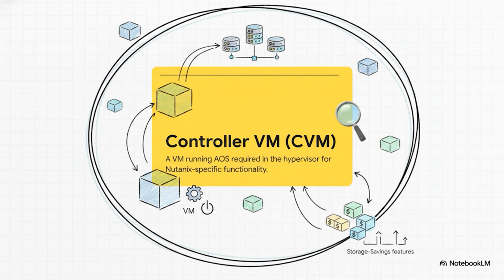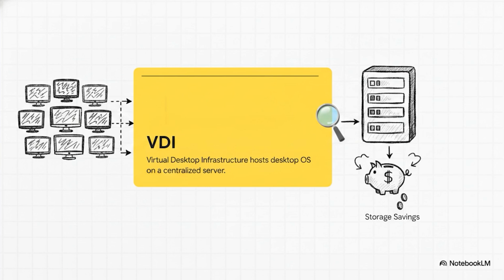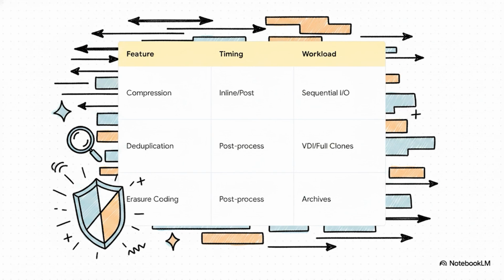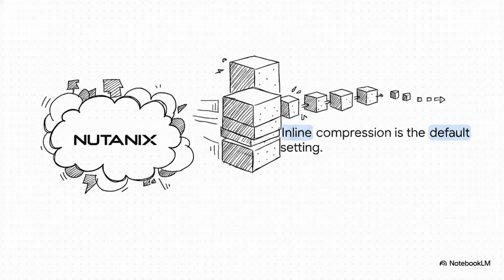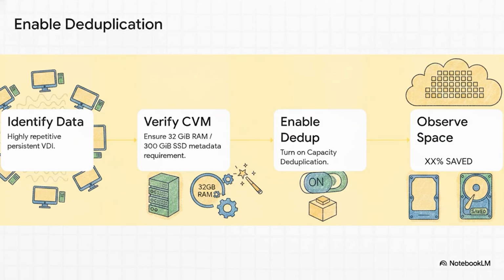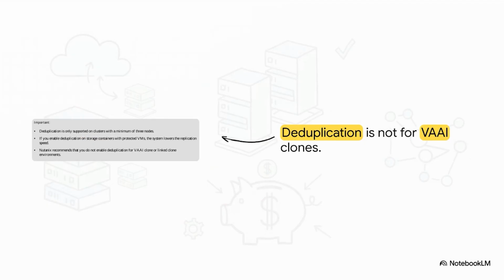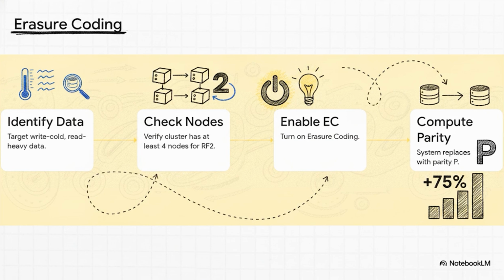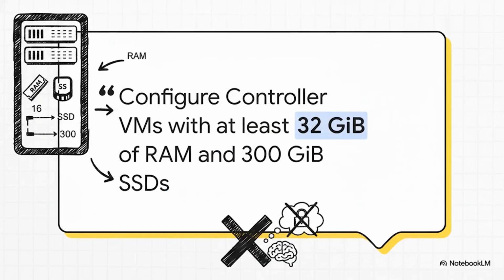NCP-MCI 7.5 - 7.2 Identifying storage-savings use cases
A focused, exam-ready walkthrough of Identifying storage-savings use cases for the Nutanix NCP-MCI 7.5 certification.

📘 In this video:
• Compression as the broad default, deduplication for highly repetitive data (VDI), erasure coding for write-cold data (+75%), respecting prerequisites

📖 Source: Advanced Admin Guide v7.5 - "Storage"